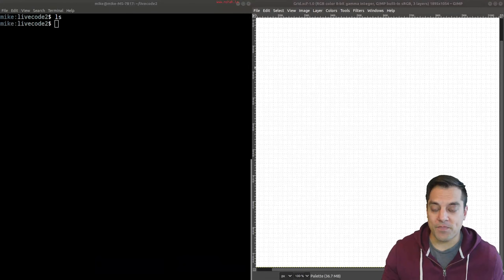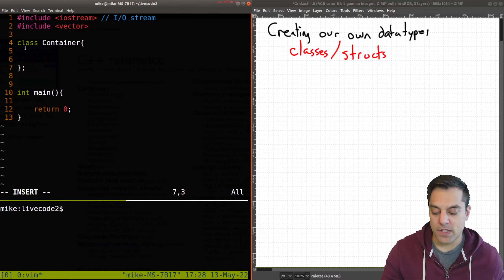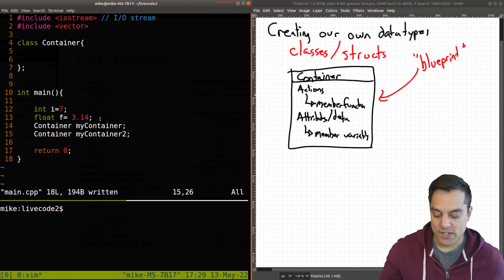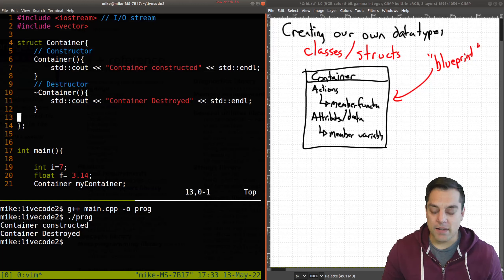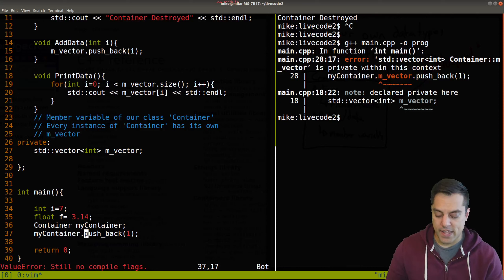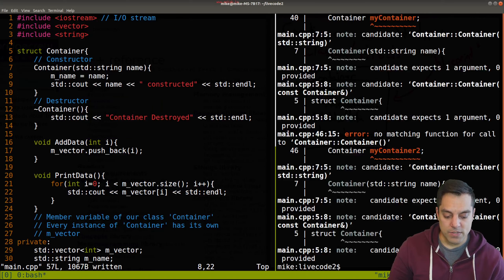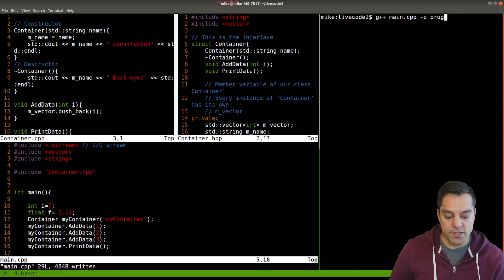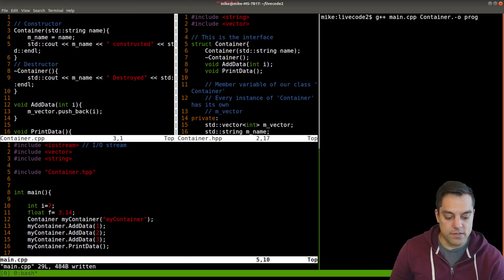[C++ Quick Start Part 2/4] Classes and Compiling multiple files (program structure) in 25 minutes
►Lesson Description: This is a quick introduction to C++ in which I show you how to create a class, and how to structure your project to have a separate file for your classes implementation(.cpp) and interface(.hpp file).